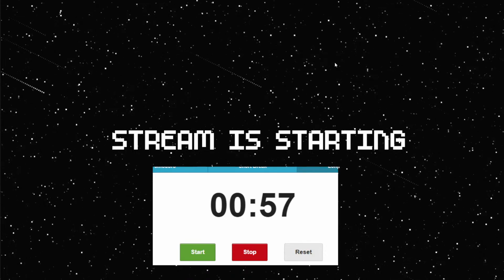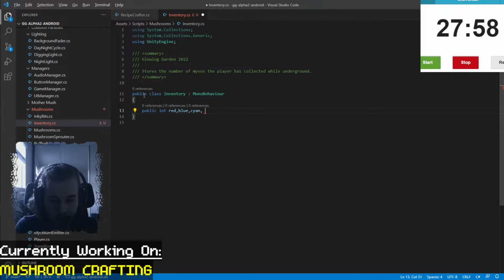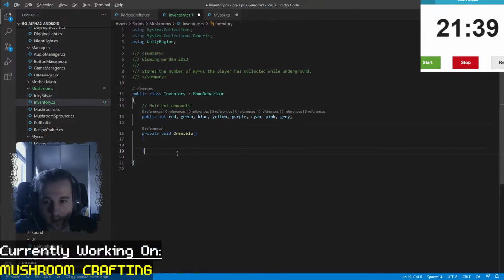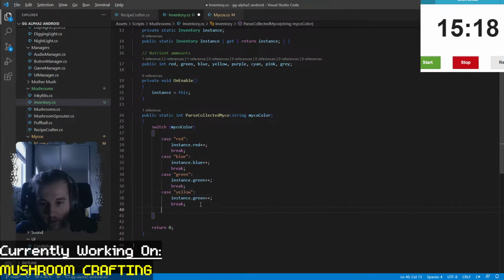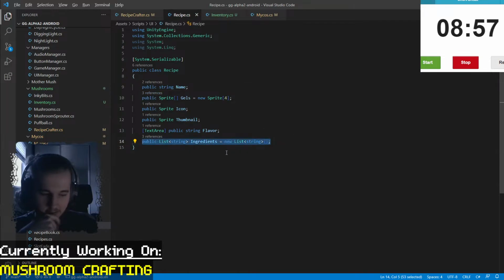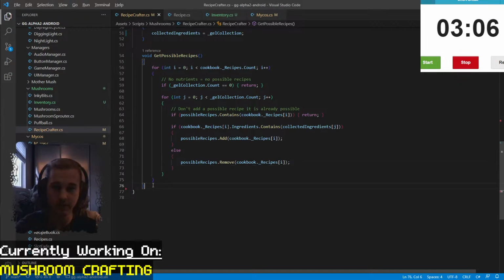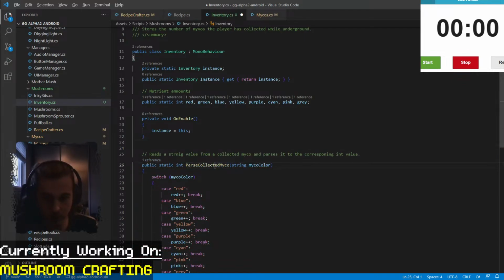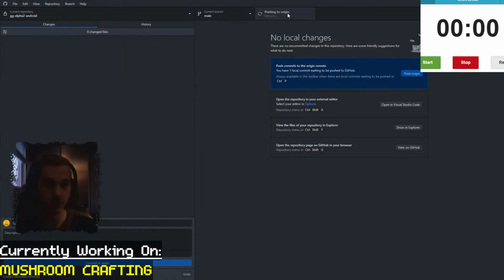Glowing Garden Pomodoro Session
30 Mins to solve a problem. Let's see how far we get. As always - I am after progress not perfection. Any suggestions welcome